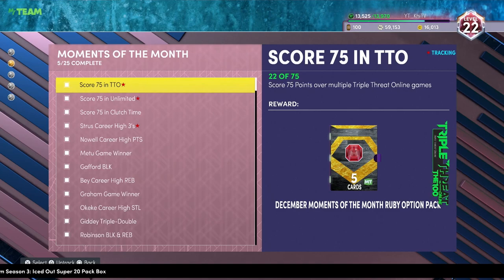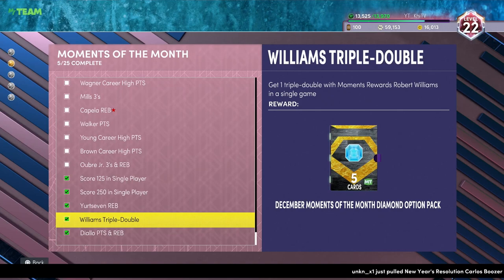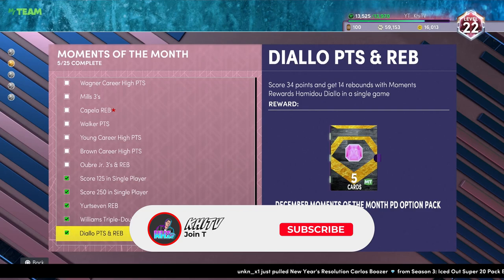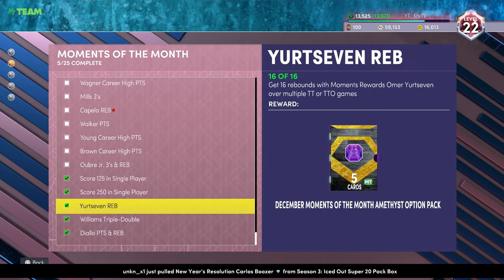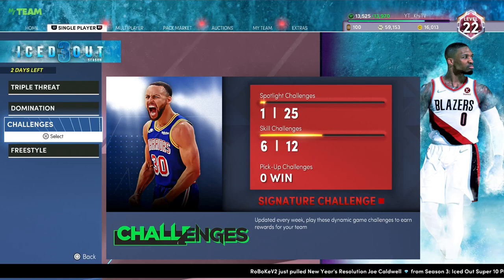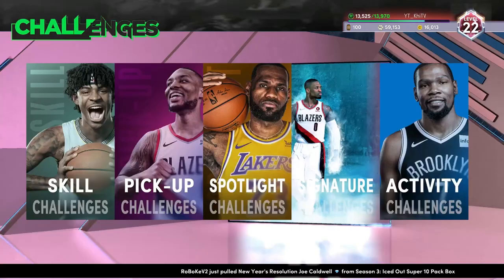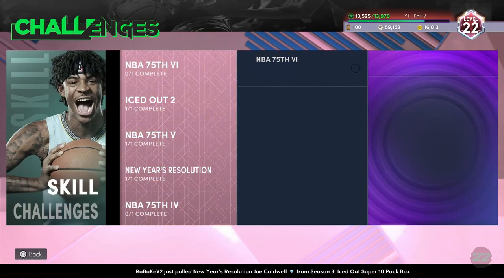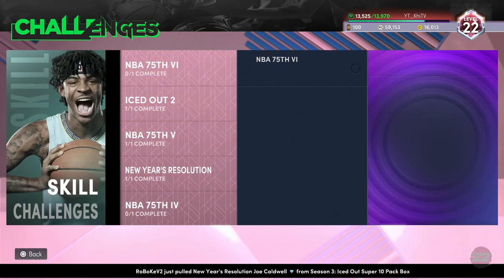HOW TO GET 34 PTS AND 14 REB WITH HAMIDOU DIALLO!! HOW TO COMPLETE DIALLO CHALLENGE FOR OPAL DEROZAN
In this video I will be telling you guys how you can complete the challenge for Hamidou Diallo challenge to help you get Galaxy Opal Demar Derozan!

Song: Prod by Nate Cadillac & Chu and Peakz